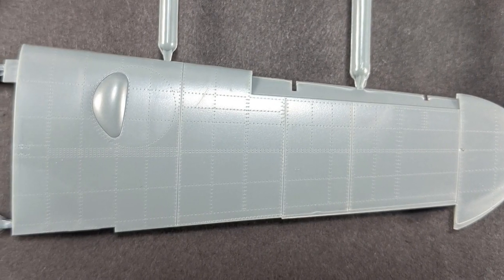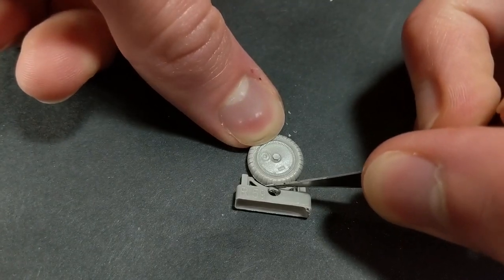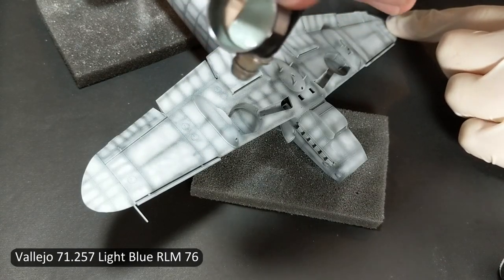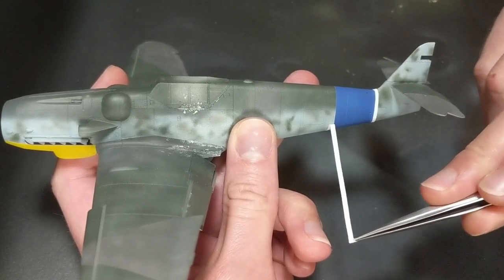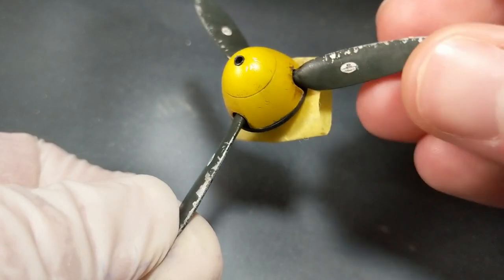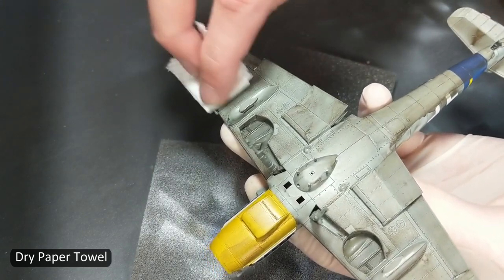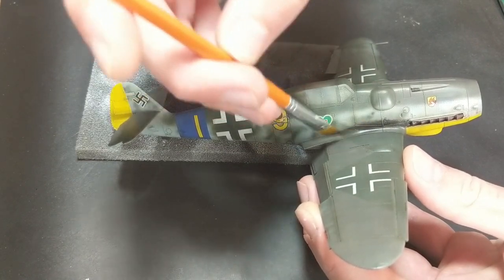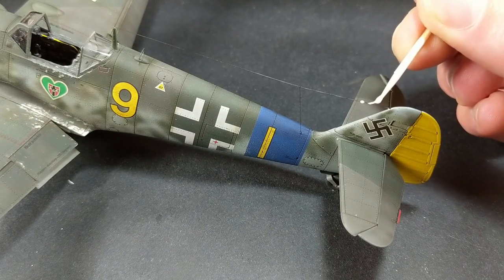Bf-109 G6 - Eduard 1/48 Scale Model - Part 2 of 2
Part 2 of a 2 part series where I build a Messerschmitt Bf-109 G6 using Eduard kit #82111.

Aftermarket Parts:
Cockpit: Brassin 648140
Wheels: Brassin 648149
Legs: Brassin 648154
Exhaust: Brassin 648247